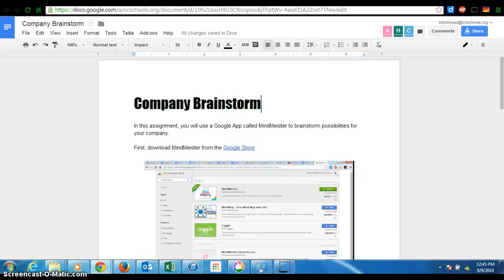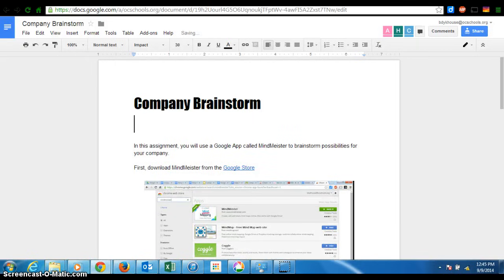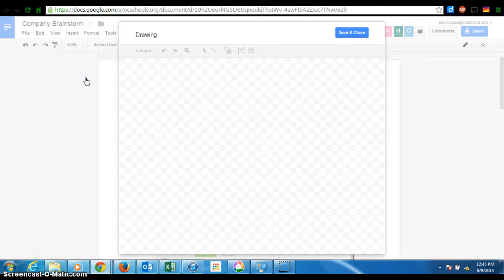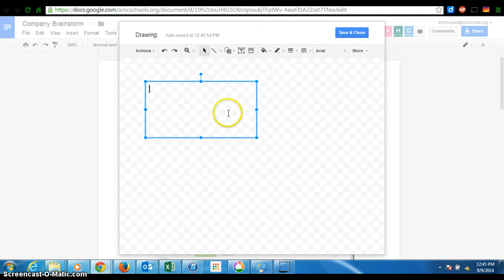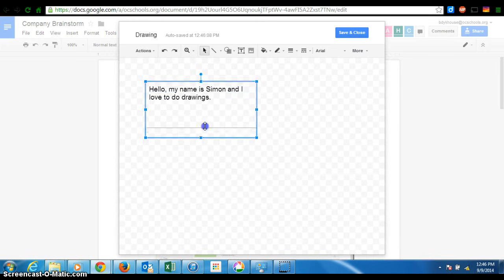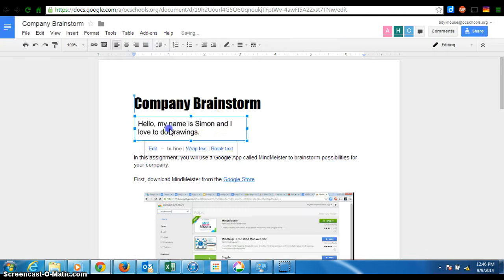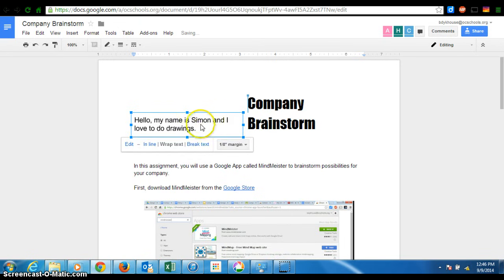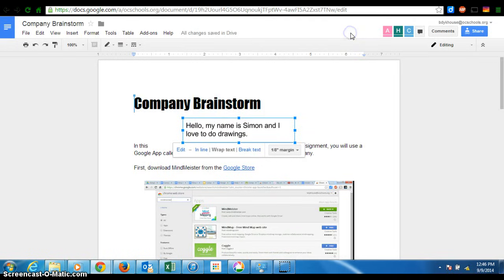How to add a text box in Google Docs